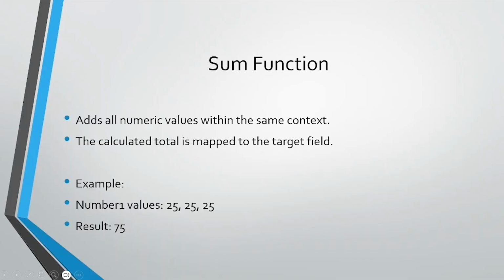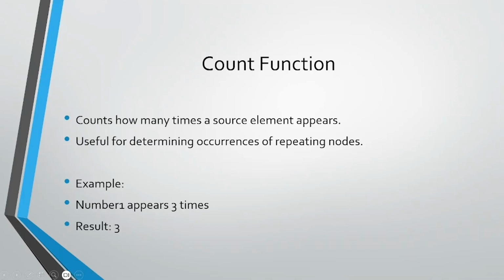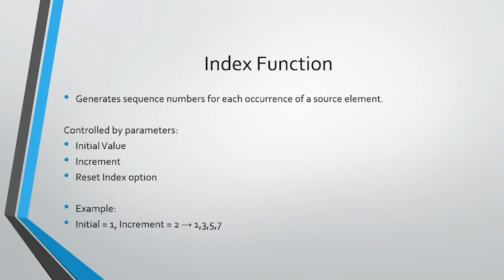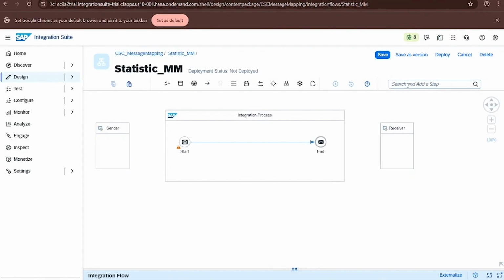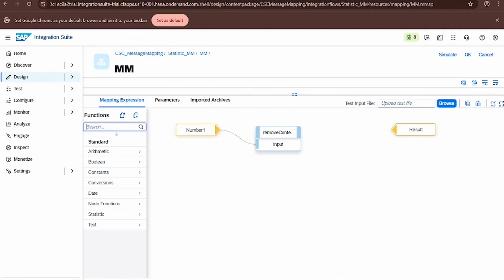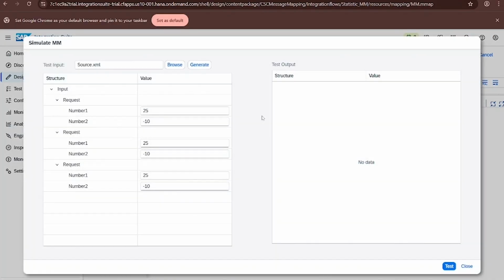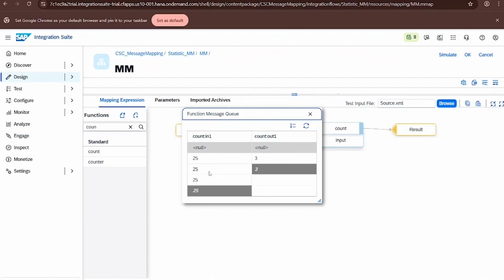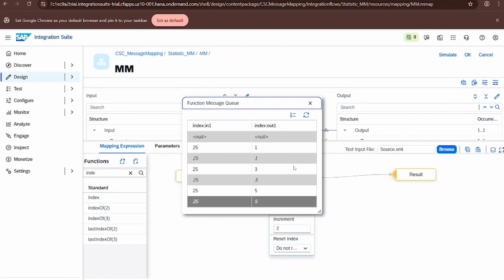Statistic Function in Message Mapping | SAP CPI Tutorial by Intern | KPCIT Services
In this tutorial, we explore the Statistic Function in Message Mapping in SAP Cloud Platform Integration (SAP CPI / SAP Integration Suite).

Statistic functions are used to perform data aggregation and analysis during message transformation. These functions help process multiple values and return useful results such as SUM, AVERAGE, MIN, and MAX within message mapping.

In this video, we demonstrate how Statistic Functions work in SAP CPI Message Mapping and how they can be applied in integration scenarios to process and analyze data effectively.

🎓 This tutorial is presented by an Intern at KPCIT Services as part of hands-on SAP Integration learning.

🔹 Topics Covered:
• Introduction to Message Mapping in SAP CPI
• Understanding Statistic Functions
• Data aggregation using SUM, AVG, MIN, MAX
• Practical demonstration in SAP Integration Suite

This tutorial is helpful for SAP Integration Developers, SAP CPI learners, and students preparing for SAP Cloud Integration roles.

Follow KPCIT Services for more tutorials on:
• SAP Cloud Integration (SAP CPI / SAP CI)
• SAP Integration Suite
• Message Mapping Concepts
• SAP BTP & Integration Development